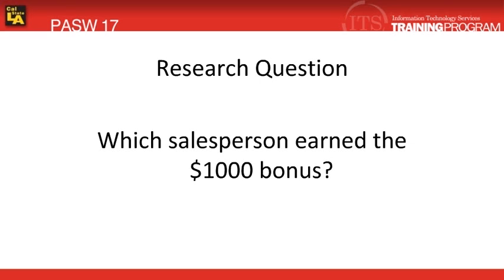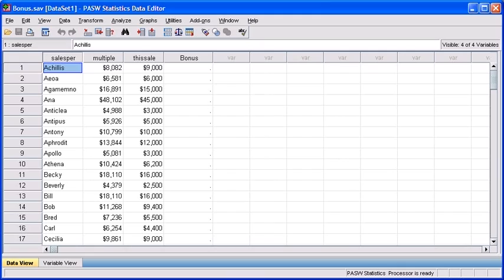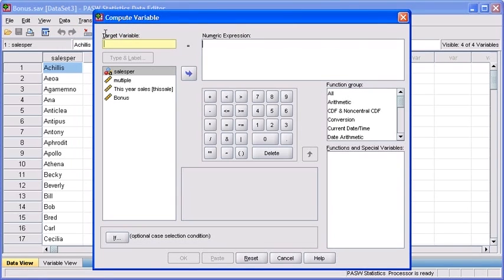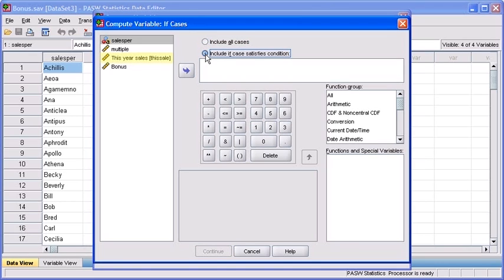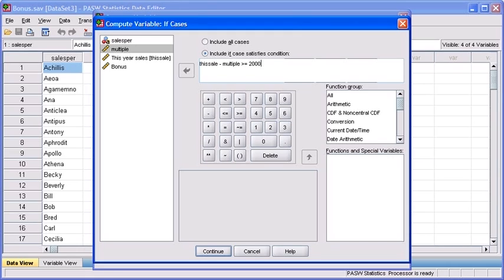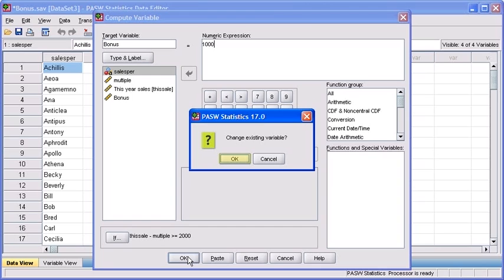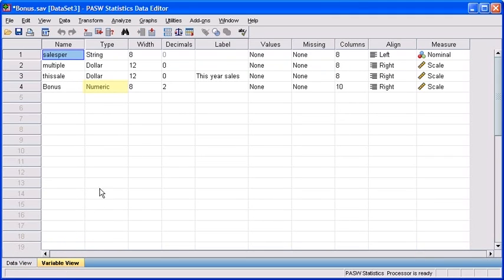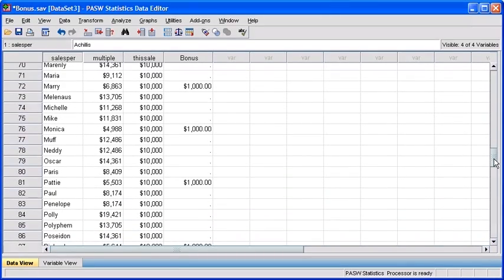3.6 Compute Data: PASW (SPSS) Statistics v.17 video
How to compute data is the topic of this SPSS, now IBM Statistics, tutorial video.   During research, it may be necessary to compute data such as a bonus amount.  This video gives an example and instructions on how to compute data.